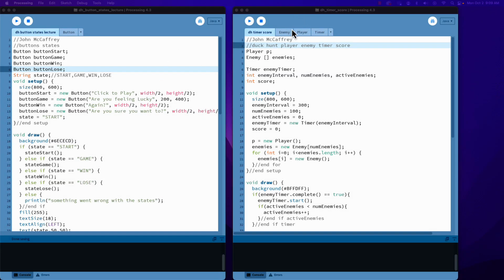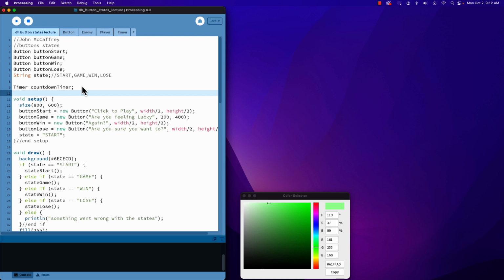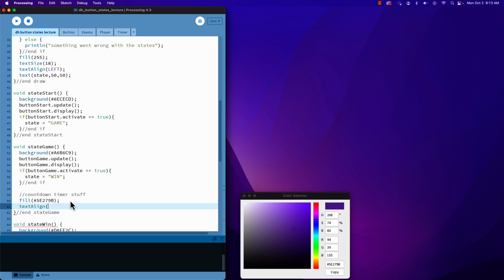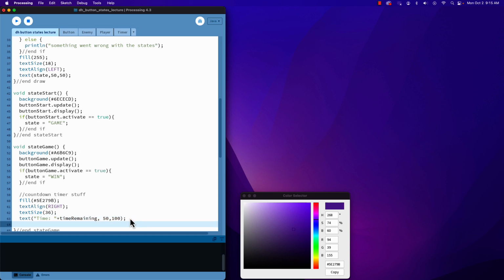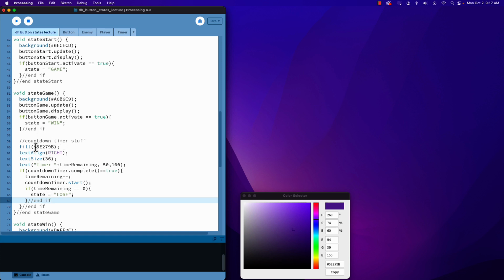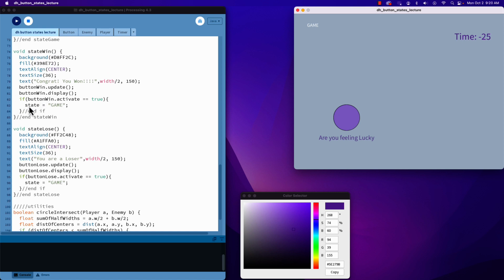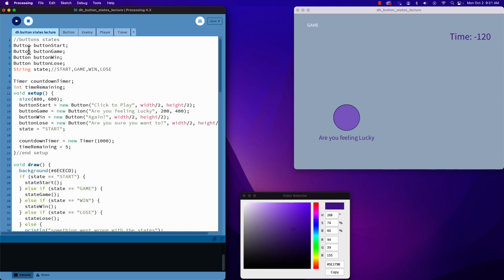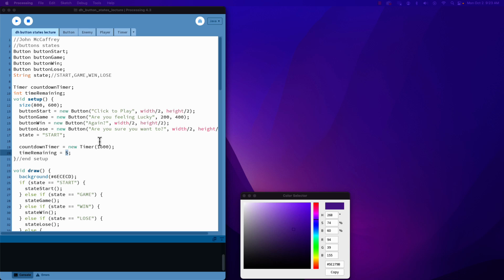Programming a Duck Hunt Game in Processing Part 3 making a Countdown Timer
Now that the game has states it is time to add our timer class. This provides the opportunity to create a countdown timer to the game.